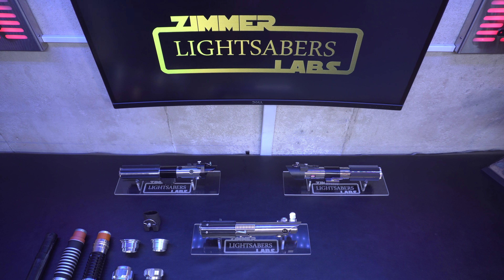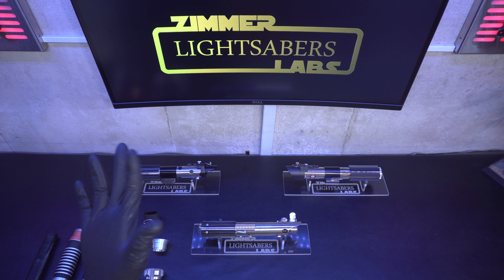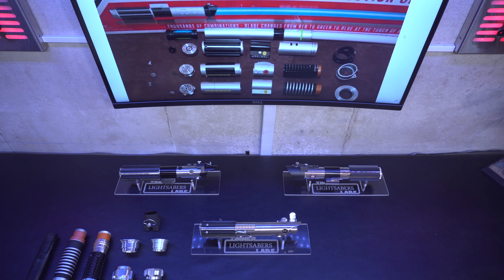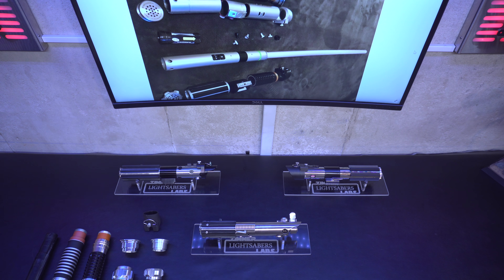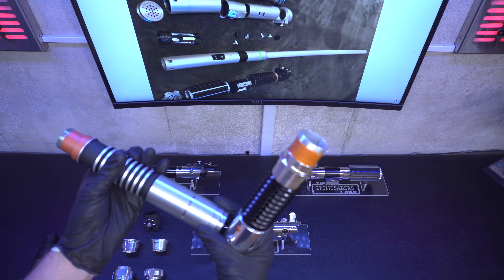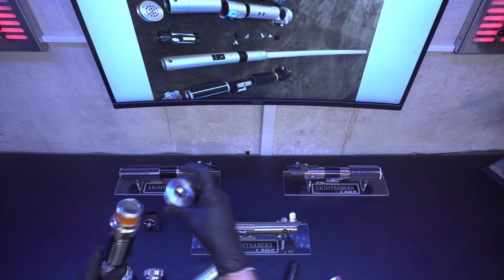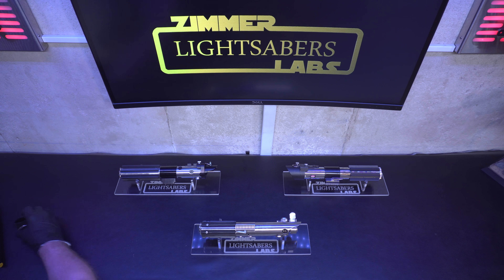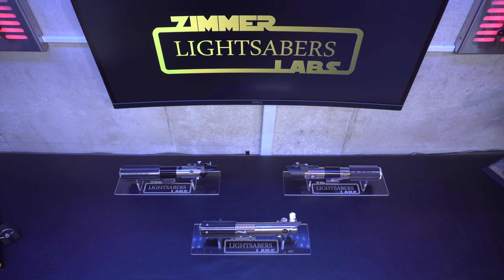Zimmer Labs OneSaber Proffieboard Neopixel Lightsaber - Three Lightsabers in One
This is something I've been thinking about doing for a long long time.  One really nice, fully loaded, masterpiece level chassis that you can insert into a number of different hilts, that acts completely differently and independently depending on which hilt you are using.

The OneSaber is intended to make high-end lightsabers accessible to more people by lowering the costs associated with ownership.  You only need the one chassis and electronics, one neopixel blade, and then of course whichever hilts you want to use it with.

Of course, this design will not appeal to collectors who like having multiple working lightsabers, who like to display them with lights and sounds active, or who like to let their friends and family play with them.  But for those of you guys and girls who are happy to display the hilts, and who want to have the option of using a different lightsaber depending on where you're going or what you're doing, the OneSaber is the perfect solution.

The OneSaber concept is still a work in progress, and I will be making it better and better in the near future.  I hope to incorporate many more iconic hilts.  And I'm working on a second design that is similar, but uses a completely different Masterpiece level chassis.